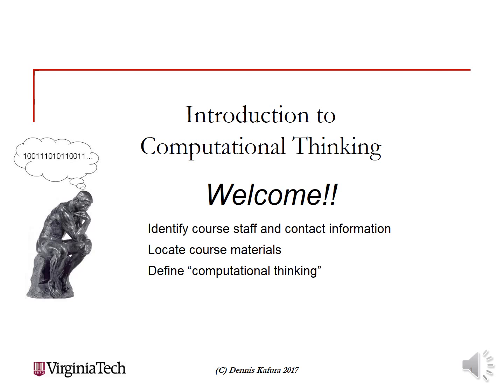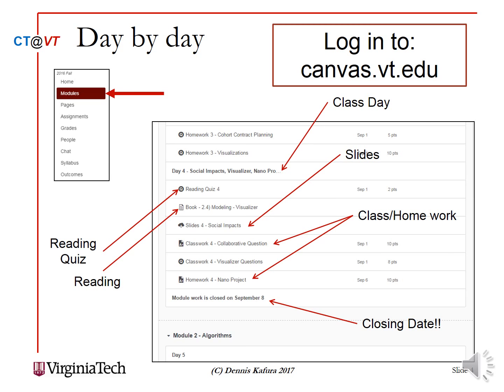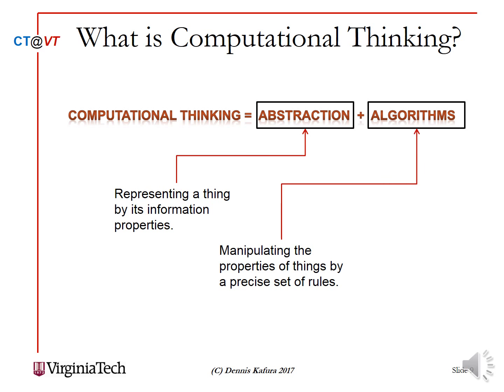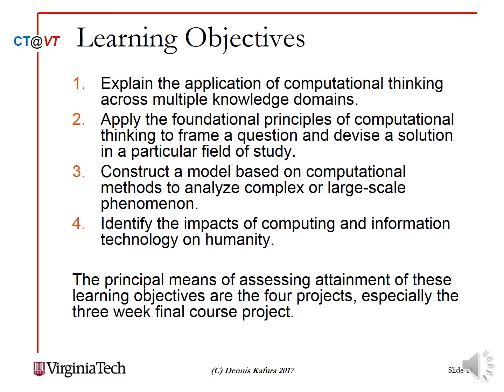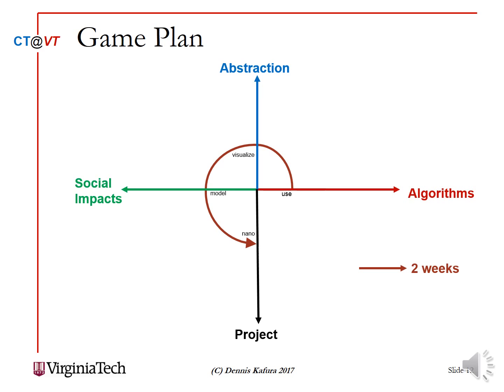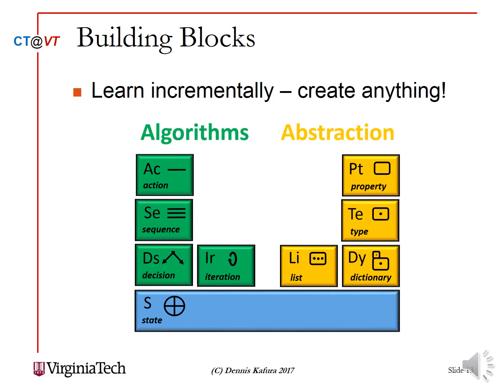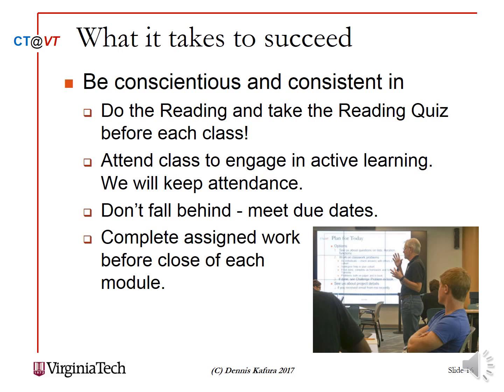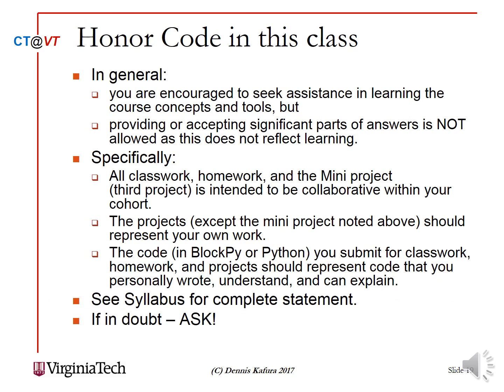CT@VT Intro Narration